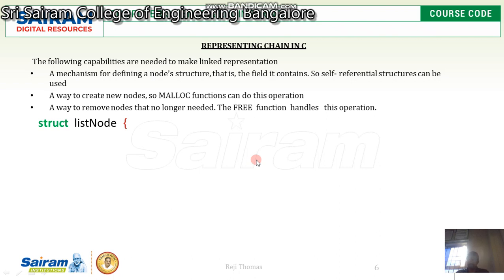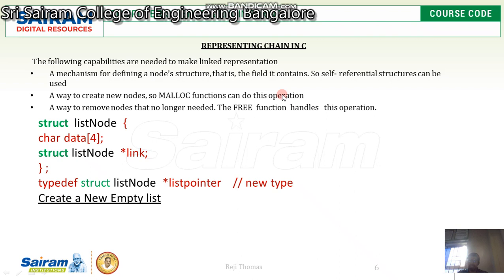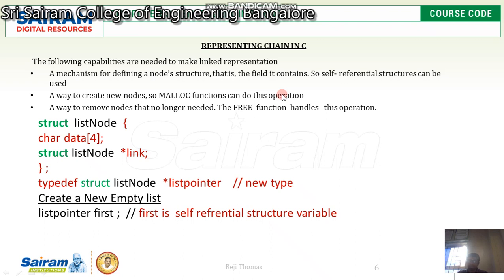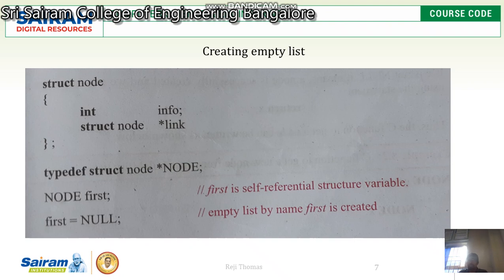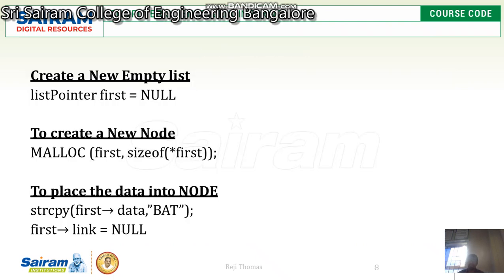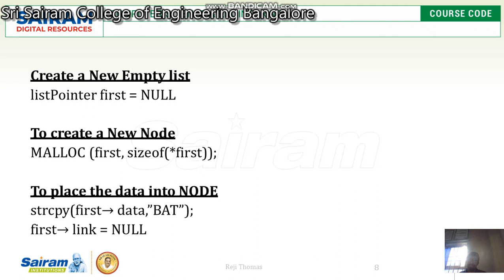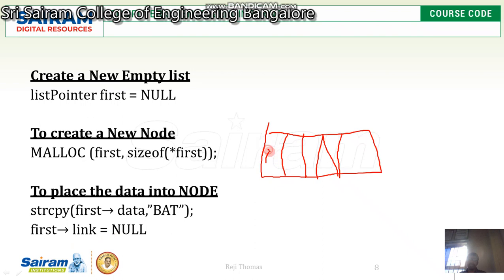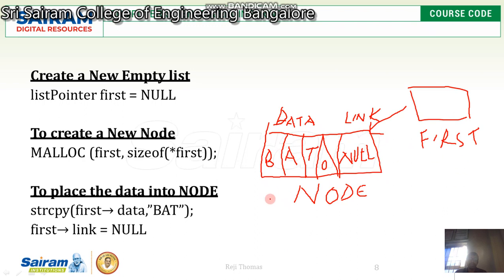LectureVideo-18CS32- Module- 3- Representation of linked lists in Memory- Reji Thomas